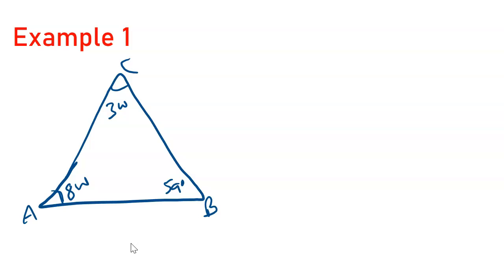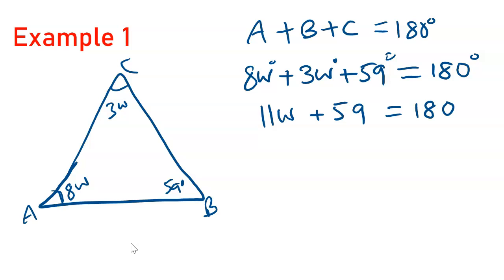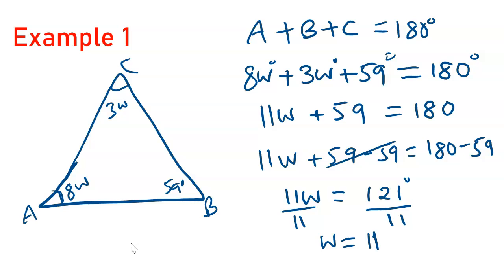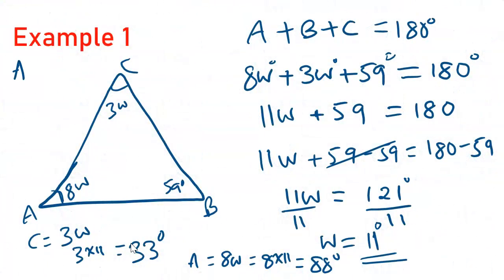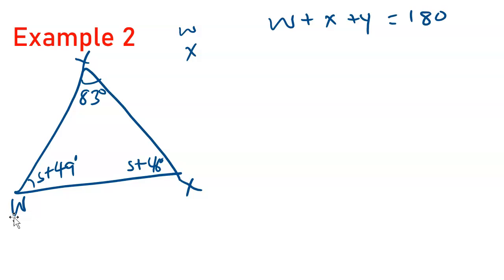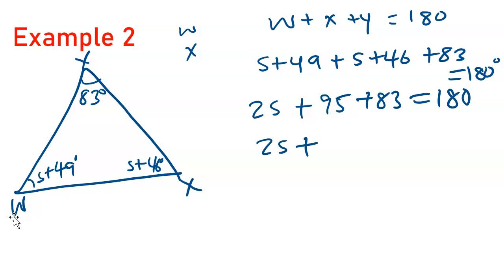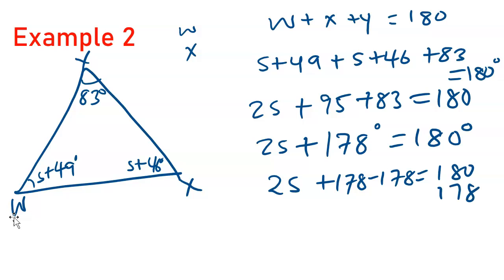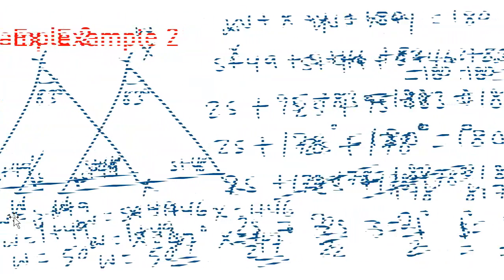How to Find the Missing Angle in a Triangle Involving Algebra Using the Angle-Sum Theorem (2020)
In this video, I will discuss how to find the missing angles in a triangle involving Algebra by using the angle-sum theorem. I will provide some examples to illustrate how to use the angle-sum theorem. Also, I will explain the concept of solving simple equations along the way.

Recommended Videos:
How to find the missing angles in triangles | Finding the missing angle of a triangle step by step